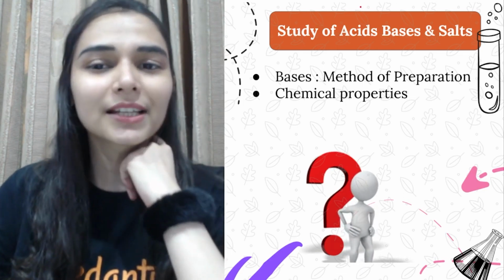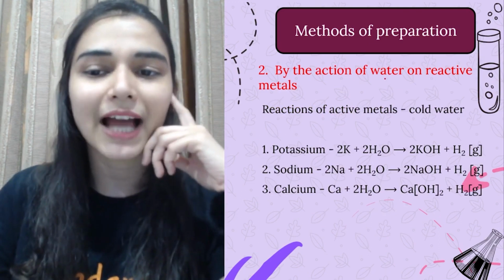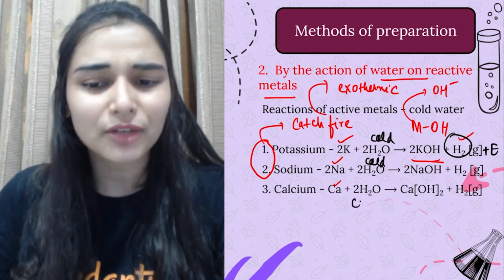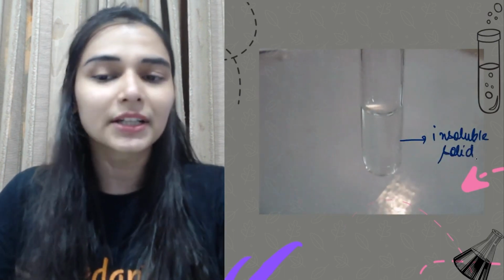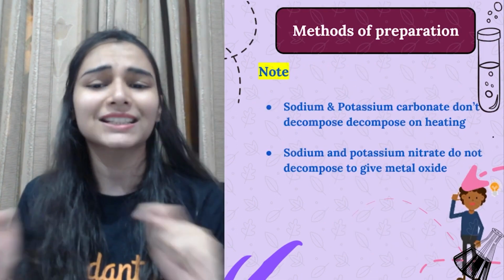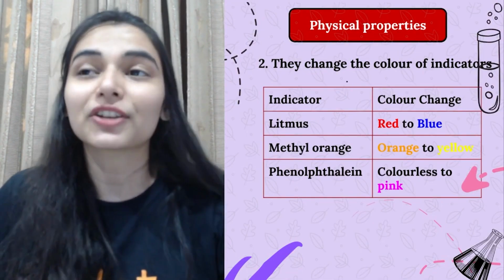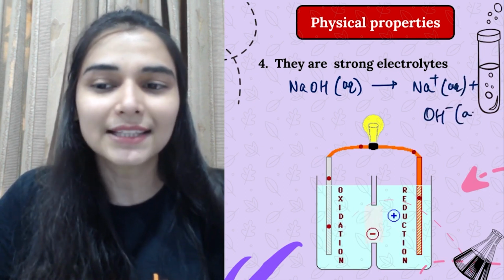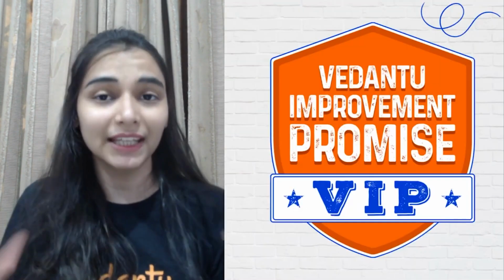Study of Acids, Bases and Salts L-4 | Bases:Methods of Preparation and Chemical Properties | ICSE 10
Study of Acids, Bases and Salts | Bases Methods of Preparation | Chemical Properties od Bases| ICSE Class 10 Chemistry Chapter 3 | Concise Chemistry Class 10 | Selina Chemistry Class 10 | Acids, Bases and Salts | Acids Bases and Salts Class 10 | Acids, Bases, and Salts Class 10 ICSE | Acids Bases & Salts | Acids Bases and Salts Class 10th | Prodigy 2022. Hey, Students in do you Have any idea What is Base? What are the Chemical Properties of Bases? What are the Methods of Preparation of Base All these kinds of Concepts will be covered in today's video. It's one of the most important topics from ICSE Class 10 Chemistry. This session really helps the students who are preparing for the ICSE Board Exams 2022, You can score good marks in ICSE Class 10 Chemistry. Don't miss the session, Watch the Complete session.

1. Unlimited LIVE class with your favorite teachers.
2. Unlimited Doubt Solving in Live class.
3. Fun interactive learning with in-class quizzes and leaderboards.
4. Get full access to structured long-term courses.
5. Chapter-wise micro-course and Revision course before the exam.
6. One subscription, unlimited access to Live Class, Test Series & Assignments.

📣 Get Micro Course For "Class 10 & Study of Acids, Bases and Salts" Use this code MICRO1 to Get it at flat Rs. 1/

👩‍💻  To Get in touch with Vedantu Master Teachers to clear Your Doubts then Join our Telegram Channel

♦ Chemical Properties of Bases
♦ Properties of Bases
♦ Bases Methods of Preparation
♦ What are the Chemical Properties of Bases
♦ ICSE Class 10 Chemistry Acids, Bases, and Salts
♦ Study of Acids, Bases and Salts Class 10 ICSE
♦ Selina Solutions Class 10 Concise Chemistry Chapter 3
♦ Selina Concise Chemistry Solutions Class 10 Chapter 3
♦ Study of Acids Bases and Salts Class 10 Selina Solutions
♦ Study of Acids Bases and Salts ICSE Class 10 Chemistry
♦ ICSE Class 10 Chemistry Chapter 3 Acids, Bases & Salts
♦ Acids, Bases, and Salts Class 10 ICSE solutions